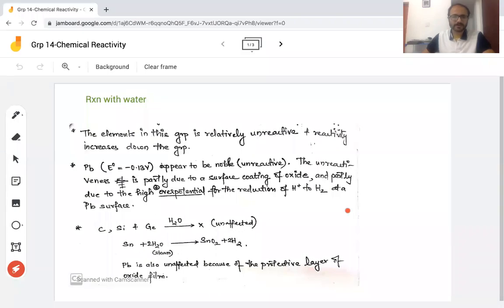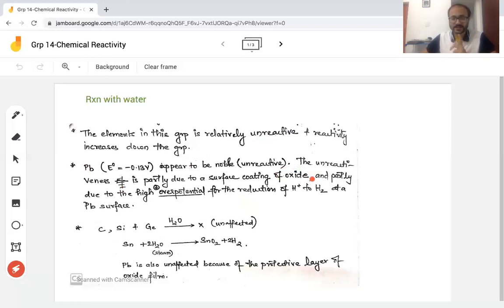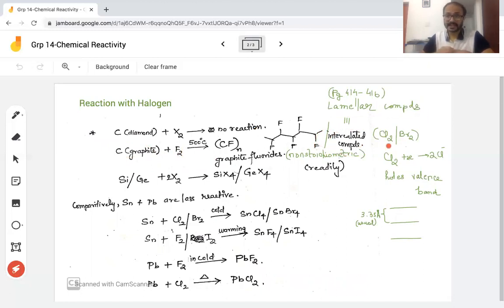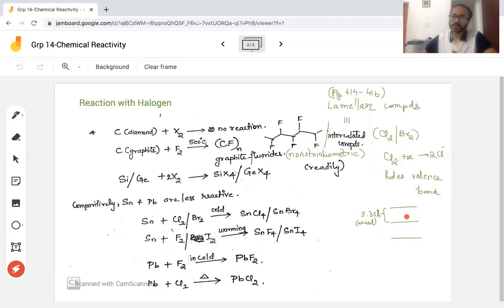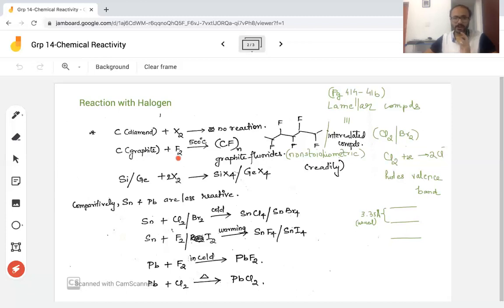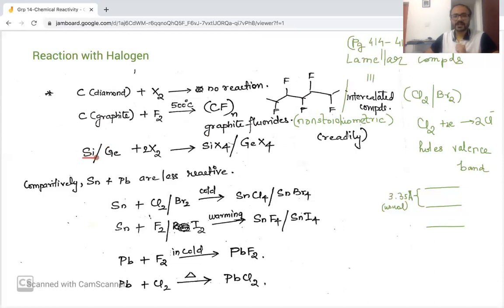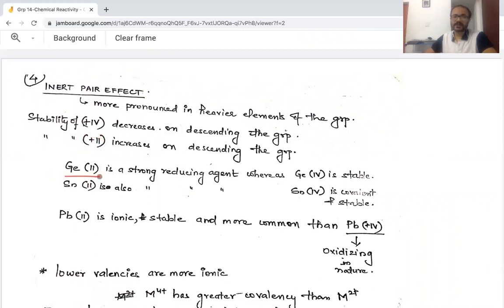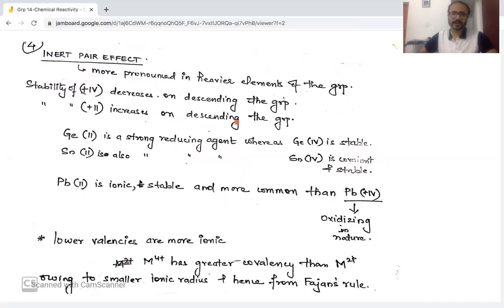Grp 14-Chemical Reactivity